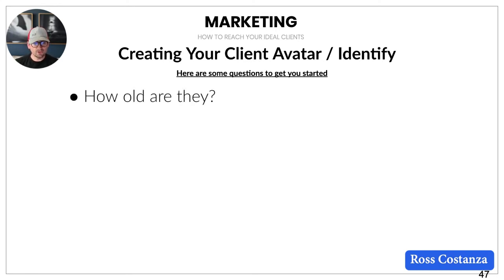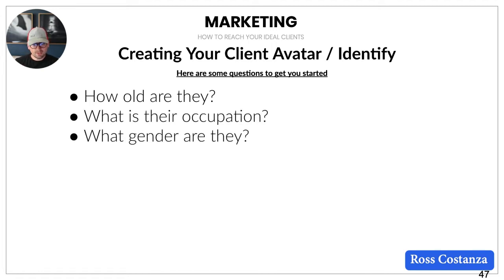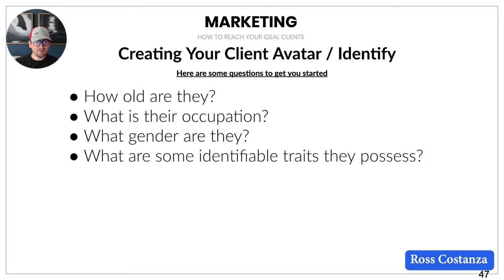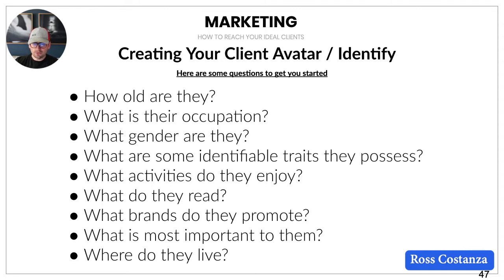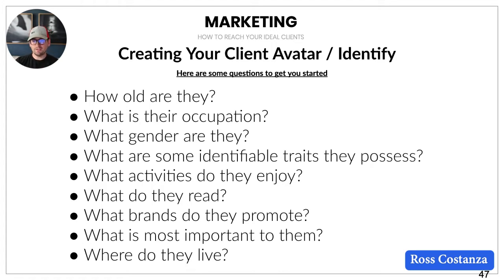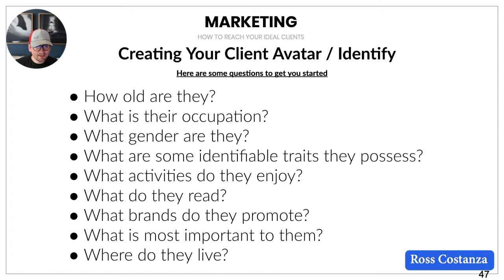30 Day Bootcamp - Marketing - Day 7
We begin the Marketing portion of the bootcamp talking about client avatars and how to effectively market to the right people while eliminating the process of wasting time and money seeking out the wrong clients.

As always, you can book a Breakthrough Session with us anytime using the